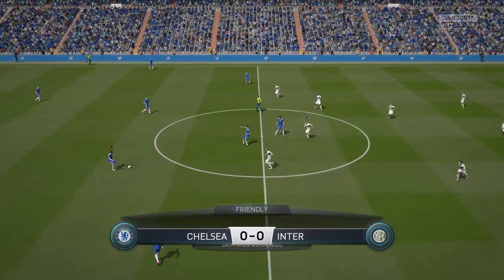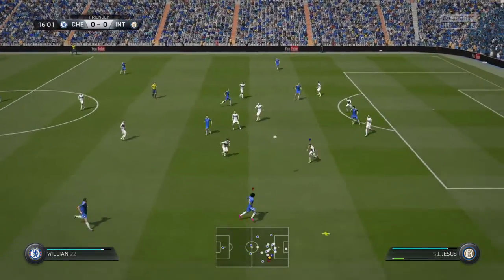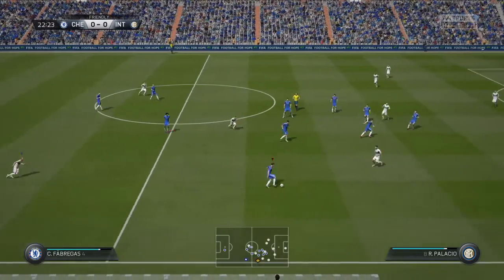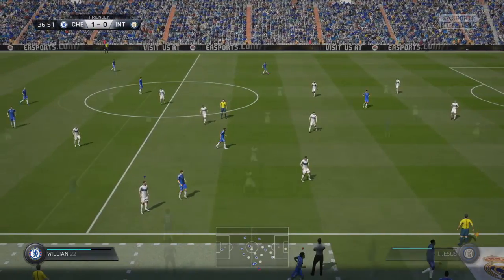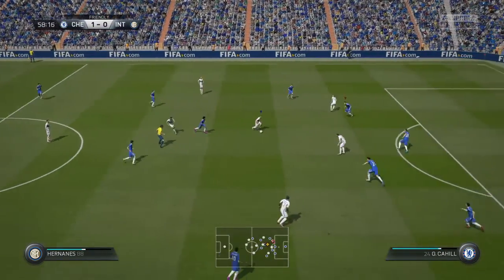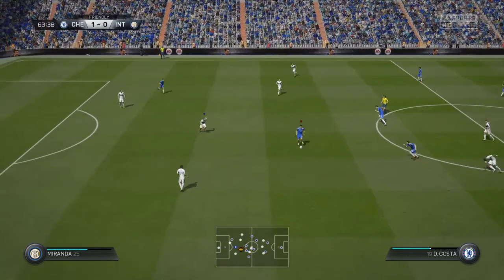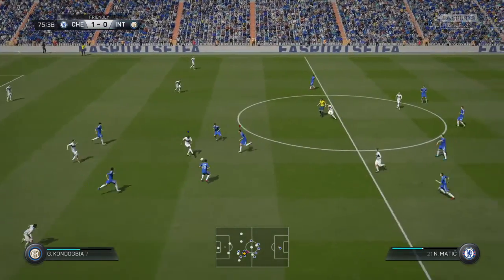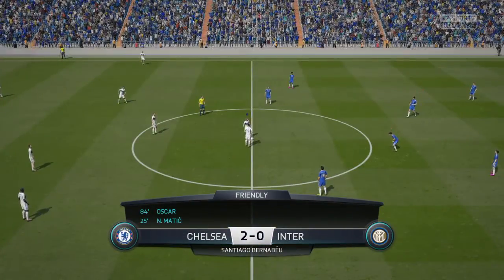FIFA 16 PS4 Gameplay - Chelsea vs Inter Milan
Fifa 16 DEMO PS4 gameplay recorded using PS4 built-in software...